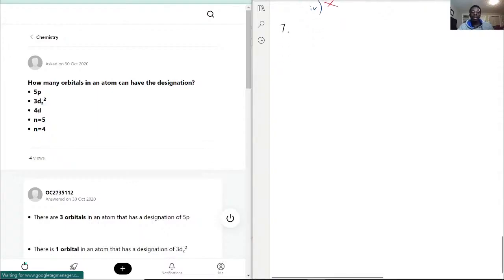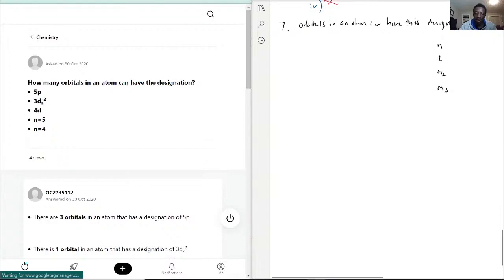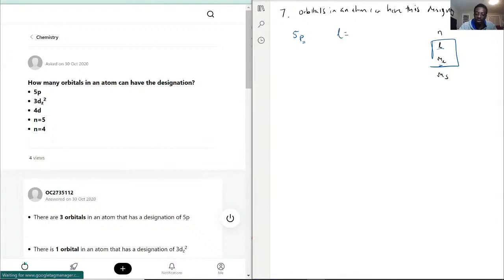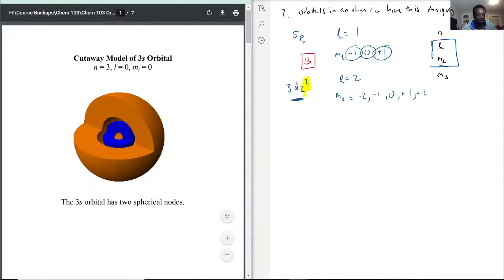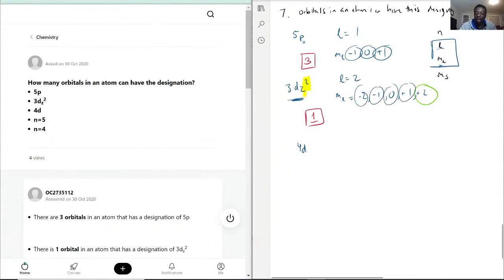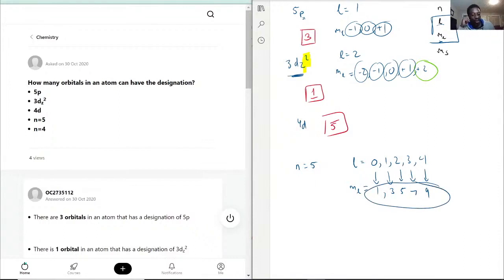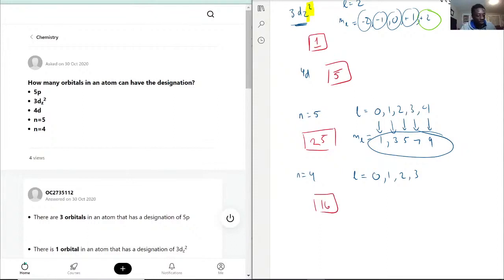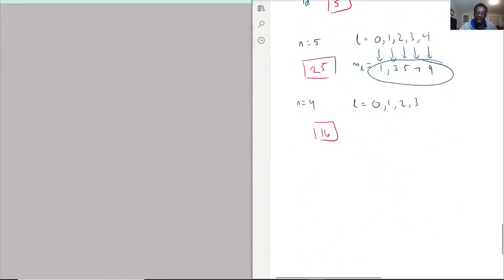How many orbitals in an atom can have the designation? 5p 3dz2 4d n=5 n=4